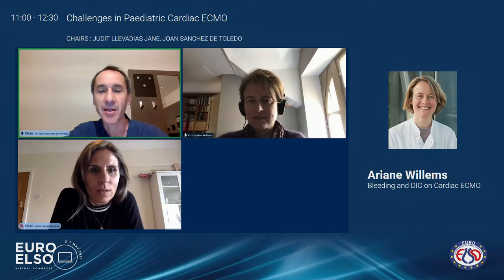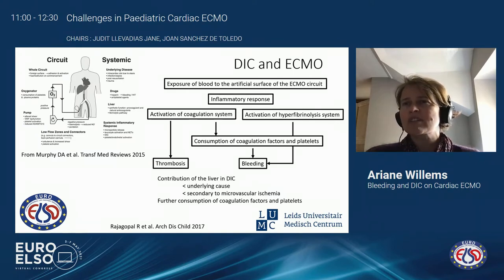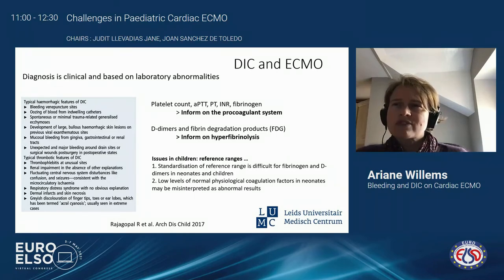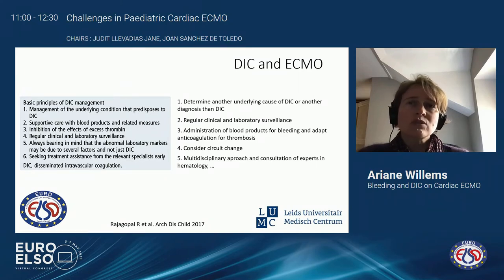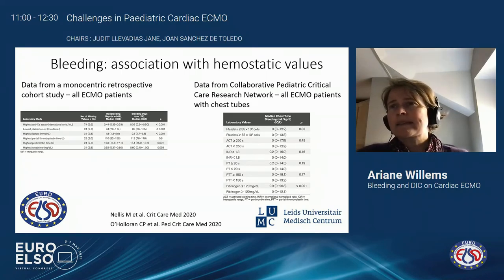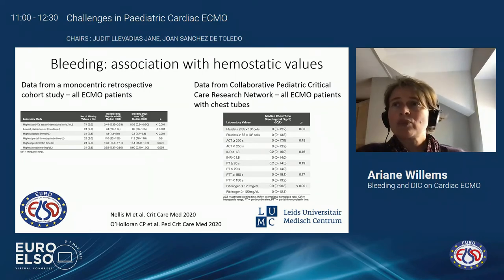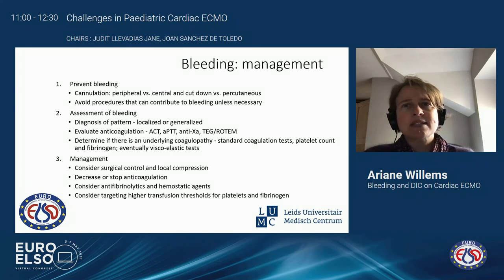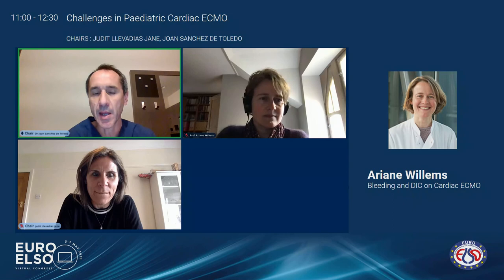Challenges in Paediatric ECMO_3